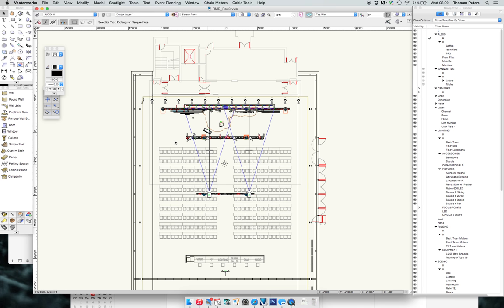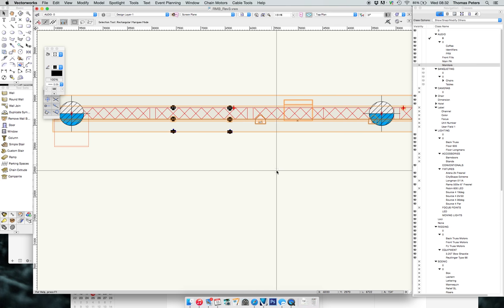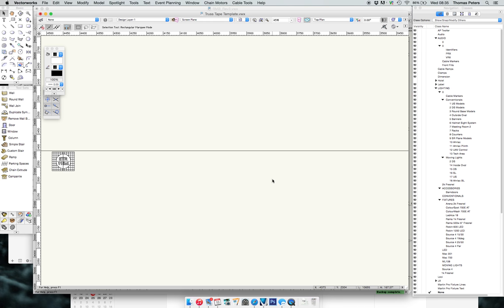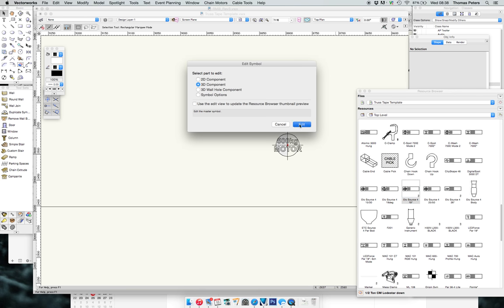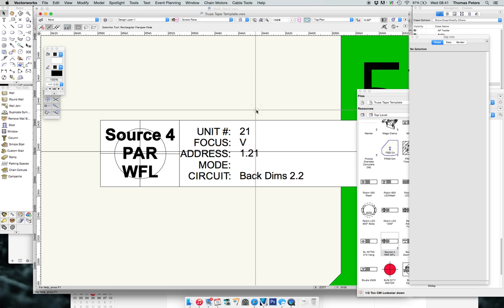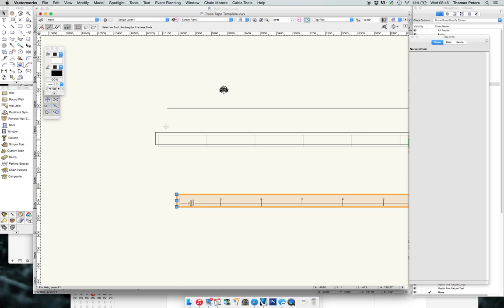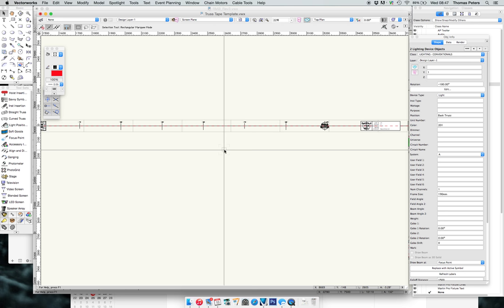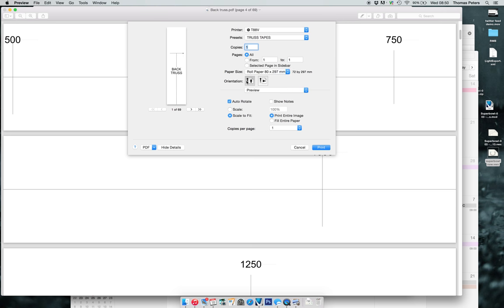Truss Tape Demo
Demo of printing truss hang tape from Vectorworks 2013